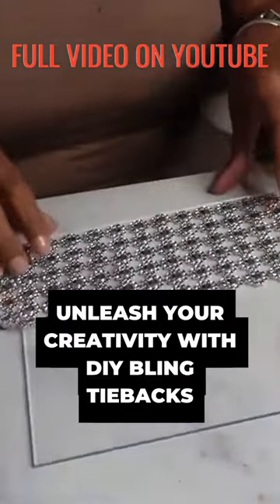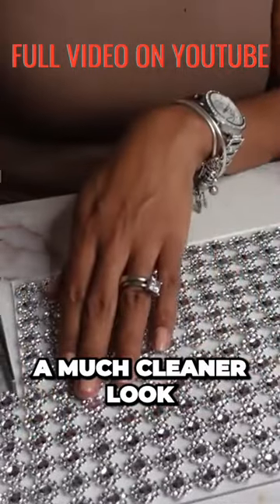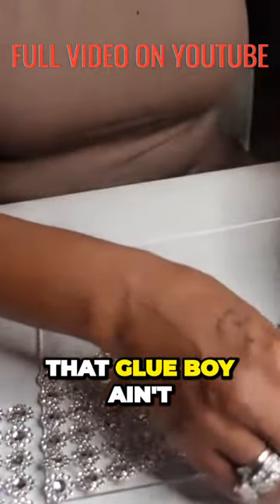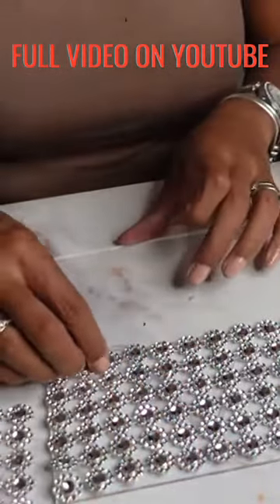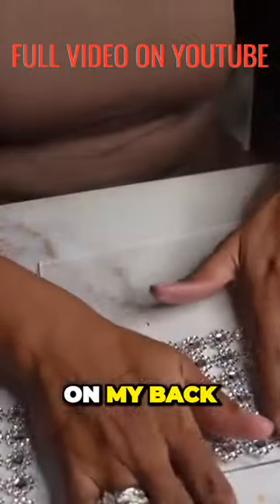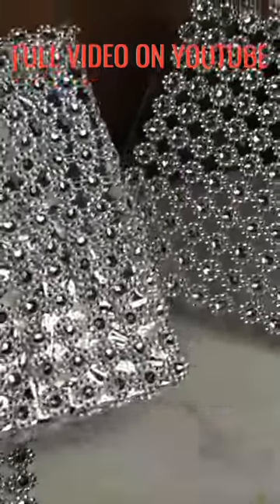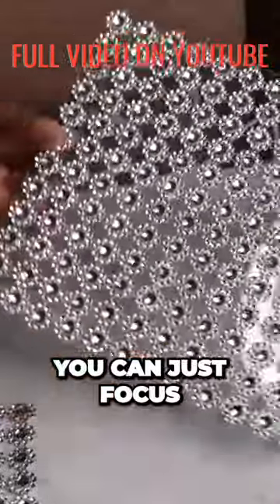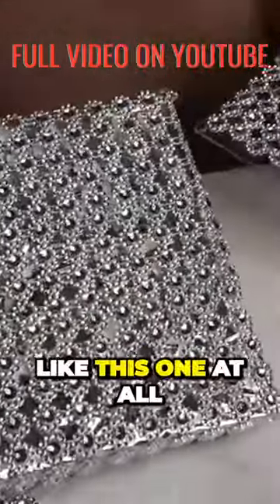Insane Rhinestone Reveals What You Didnt Know About Glue and Precision